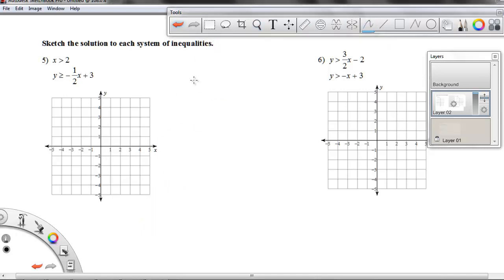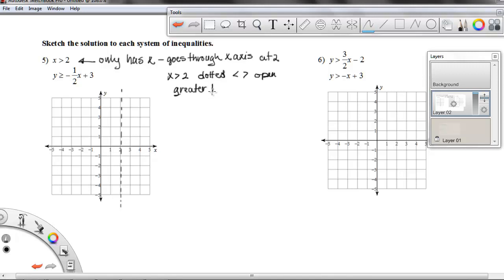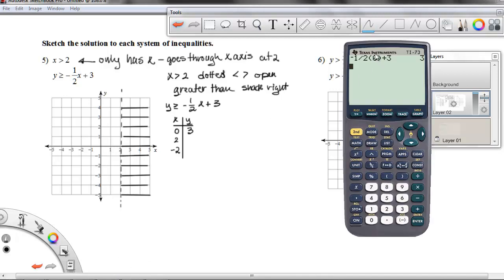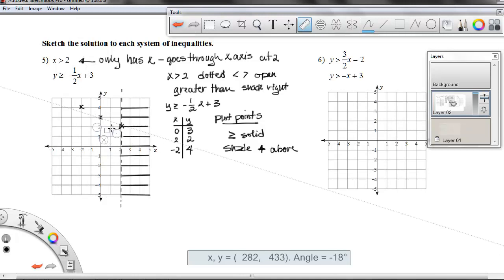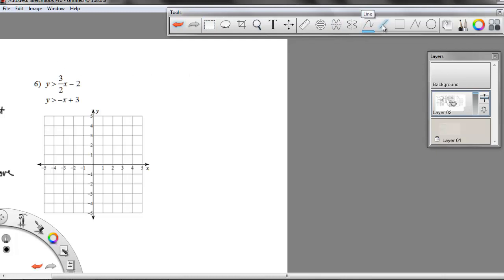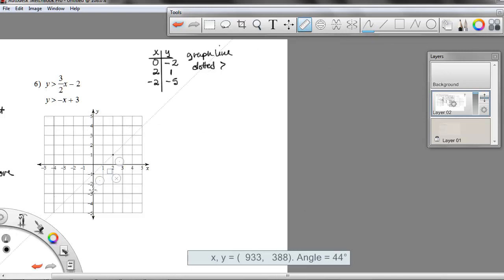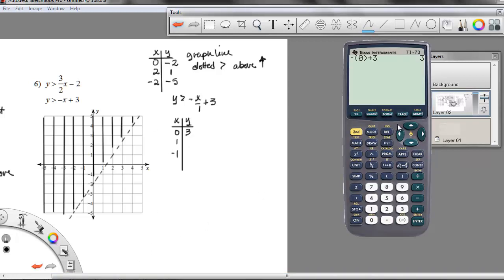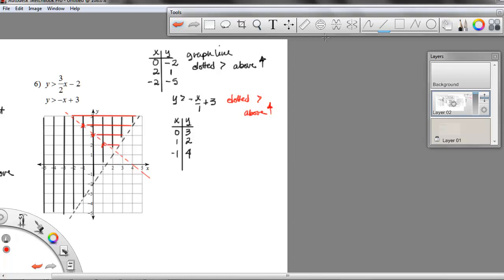Graphing Systems of Linear Inequalities